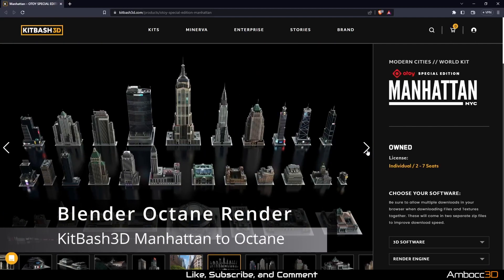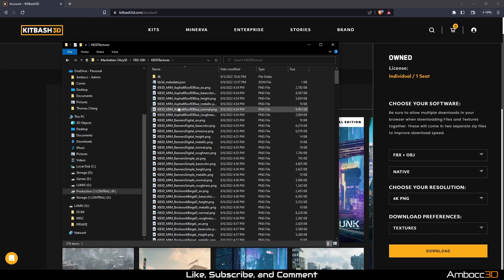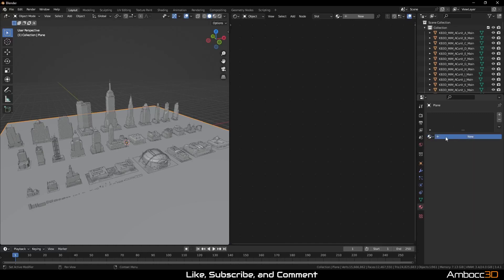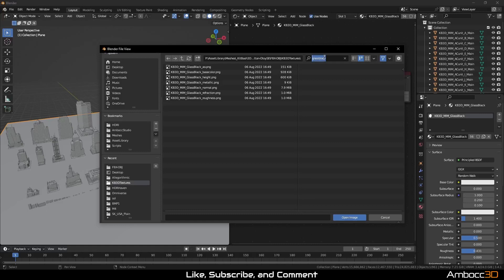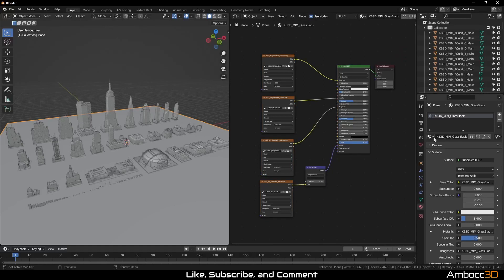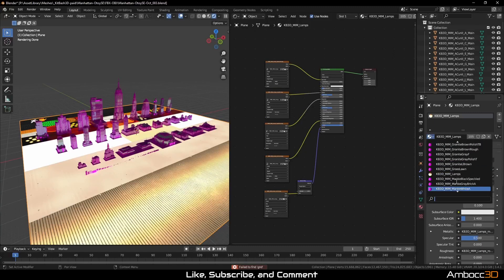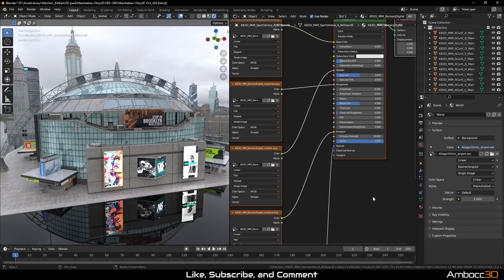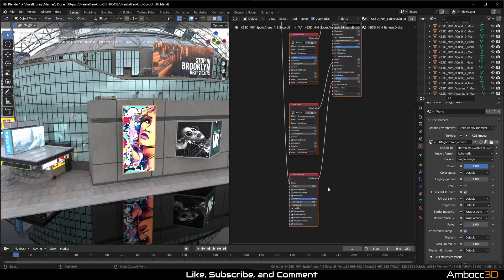Blender Octane Render | KitBash3D Manhattan to Octane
This video is for KitBash 3D Manhattan Kit Otoy Special Edition customers who want to convert the Cycles materials to Octane.  The process is easy by following the video's simple steps.

00:00 Intro
00:15 Download
01:01 Import
02:40 Load Textures
04:54 Check materials in Cycles
05:58 Tweak Lights
06:34 Convert to Octane

Blender 3D

Octane Render